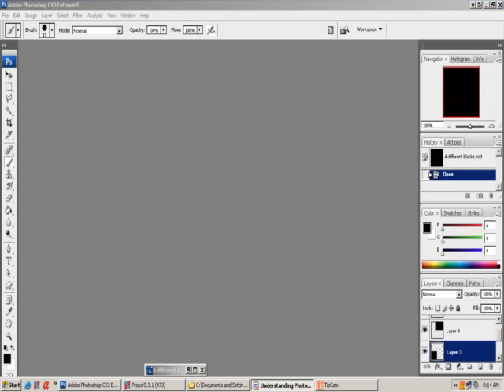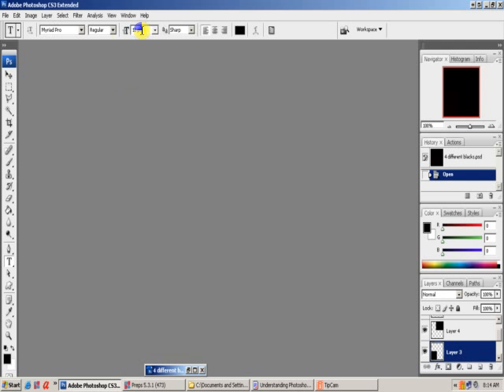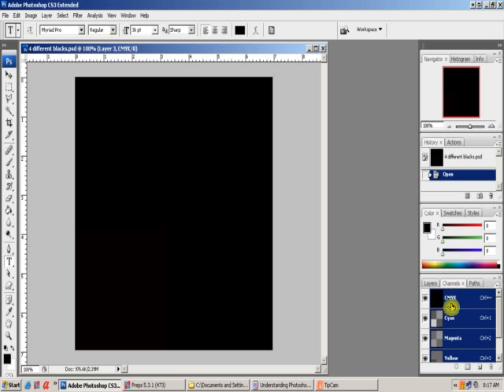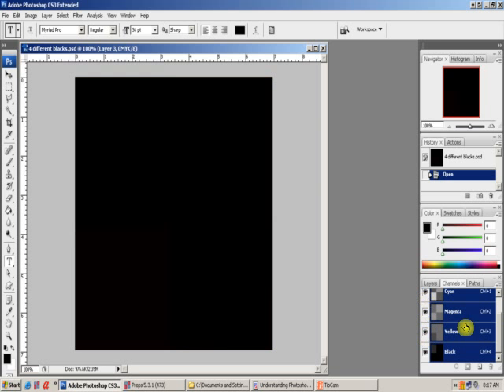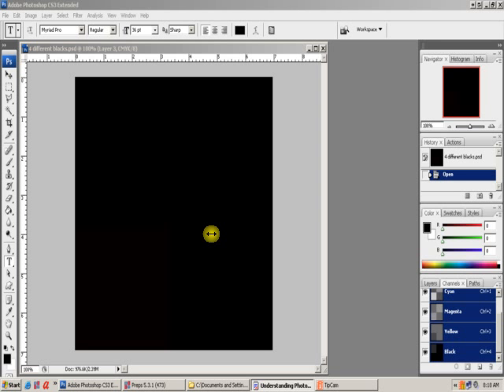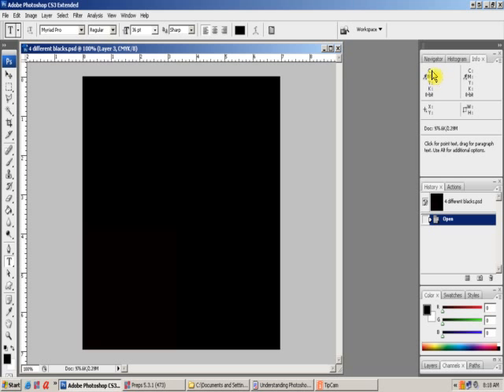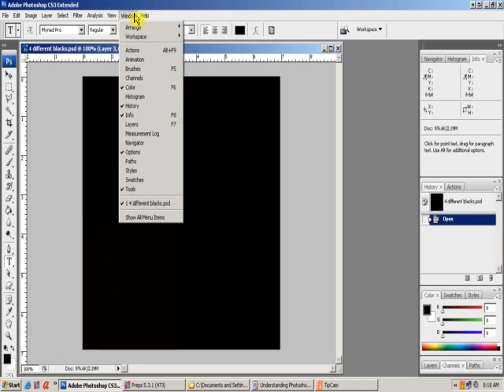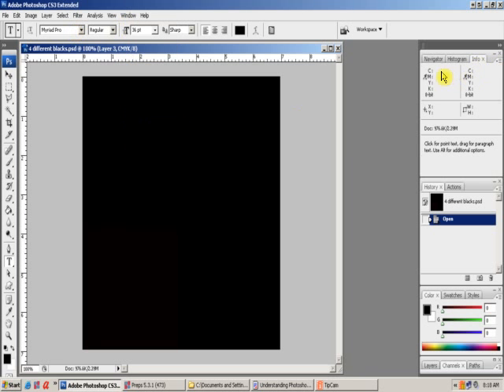Understanding Blacks in Photoshop and Indesign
This video will give you a basic understanding of rich, 100%, and photoshop blacks and how they differ in the printing world.